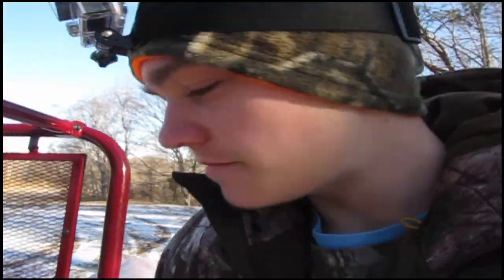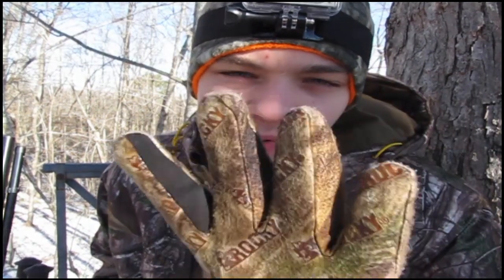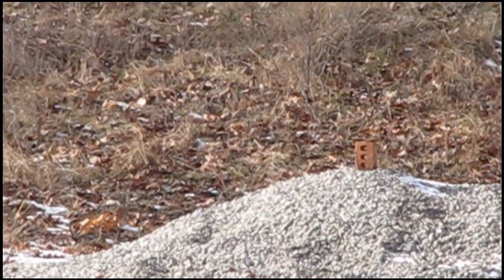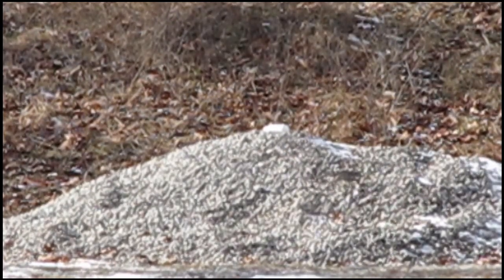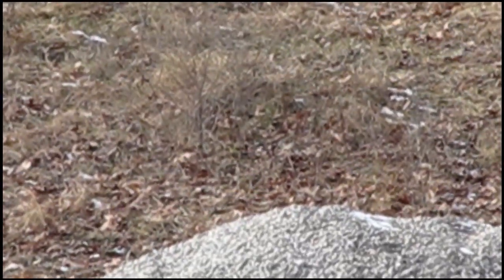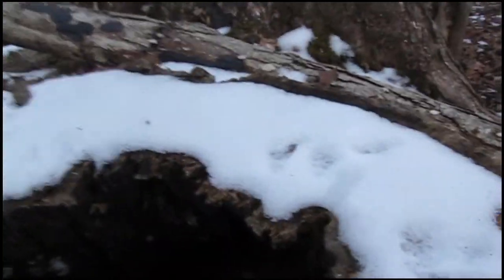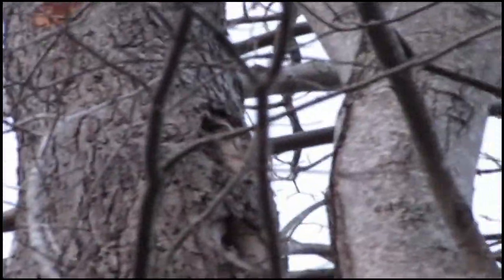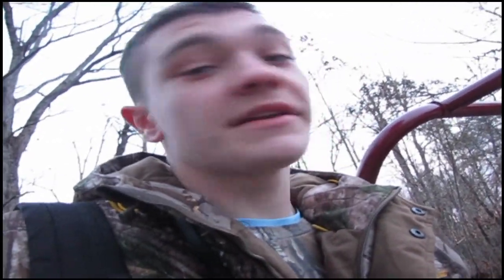Well...I Saw a Squirrel!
I saw a squirrel. for the first time in 4 days!. This late season coldness must have shut them up for a while.